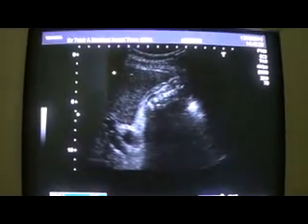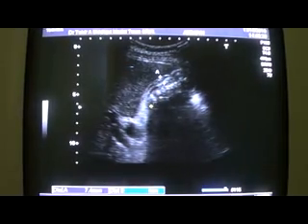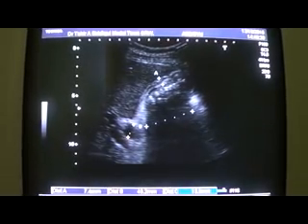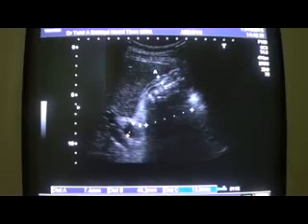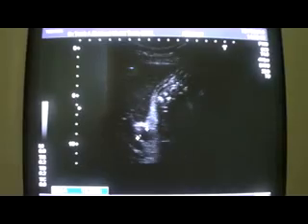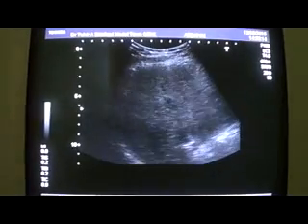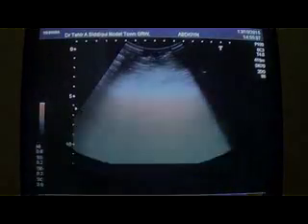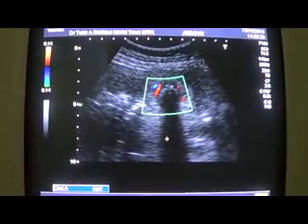AC CHOLECYSTITIS and GB calculi asa a cause of OBSTRUCTIVE JAUNDNDICE